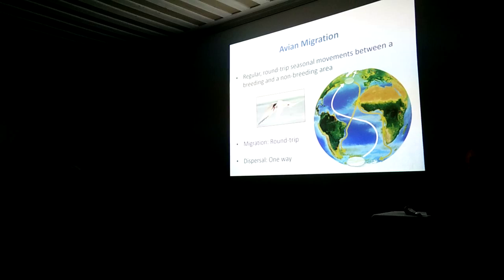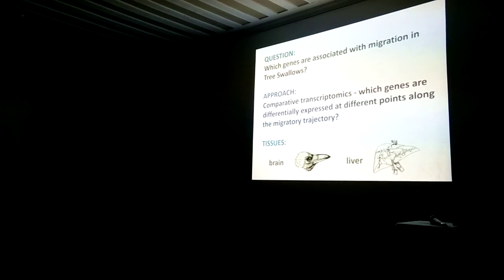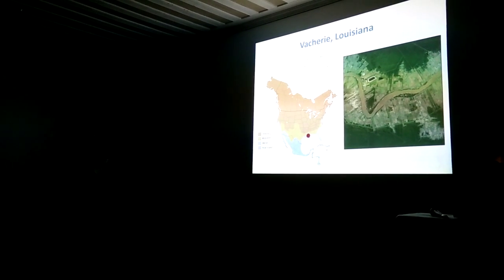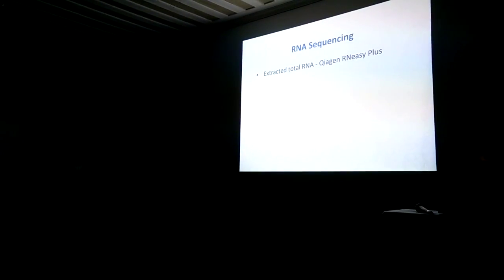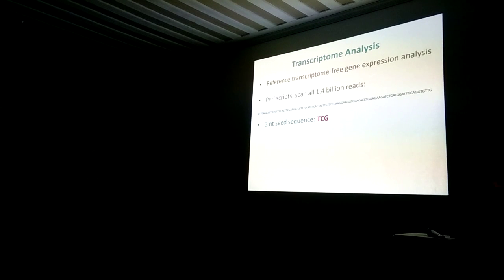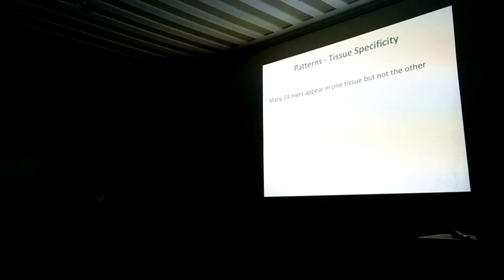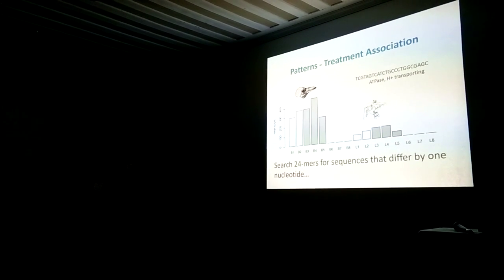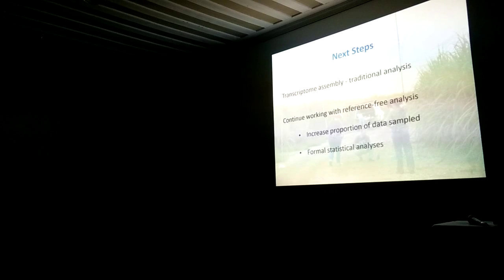Brown: Differential gene expression associated with migratory condition of Tree Swallows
Presentation by Clare Brown